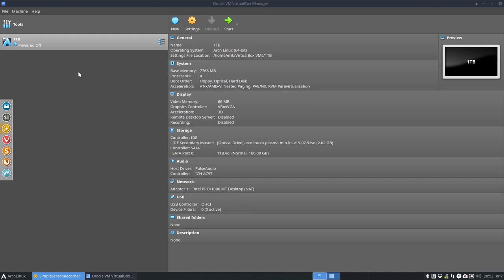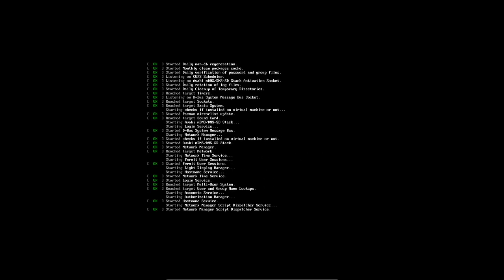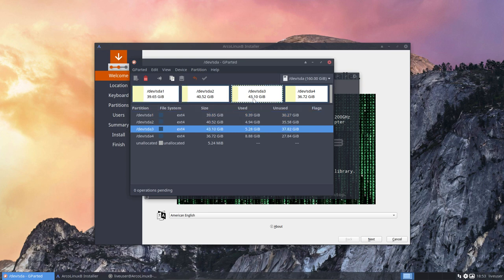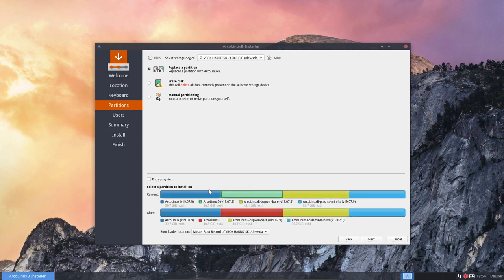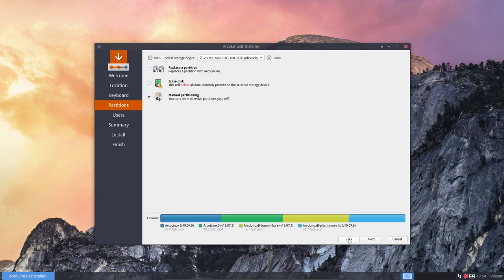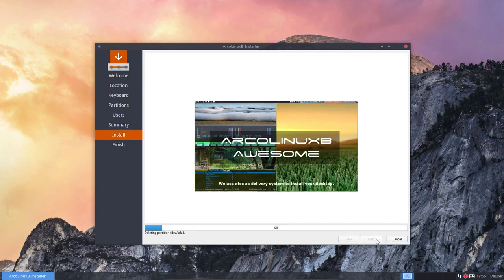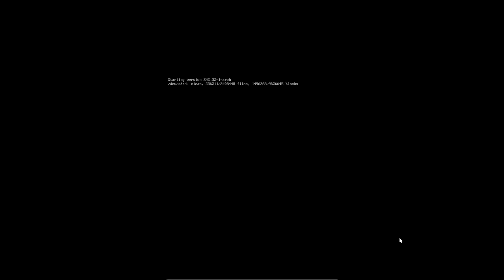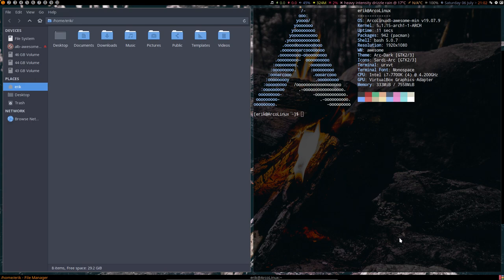ArcoLinux : 1006 calamares series : replacing one partition with another OS